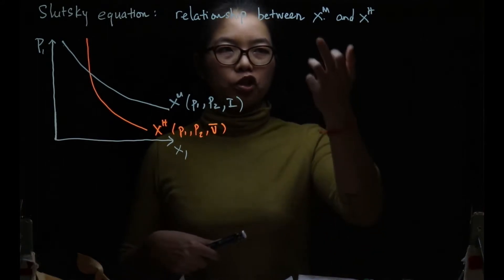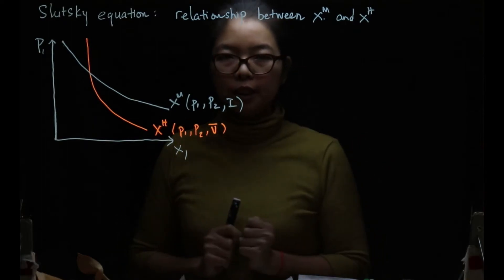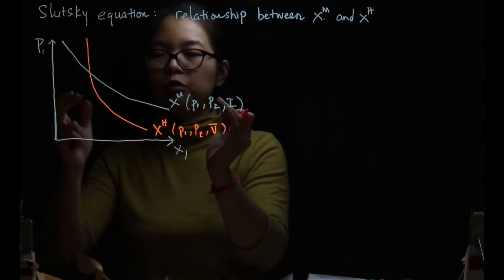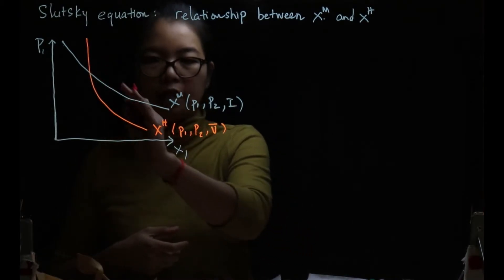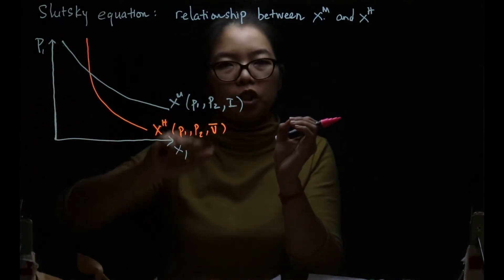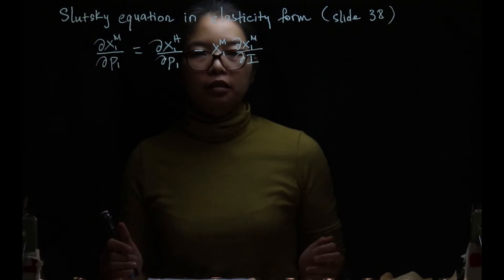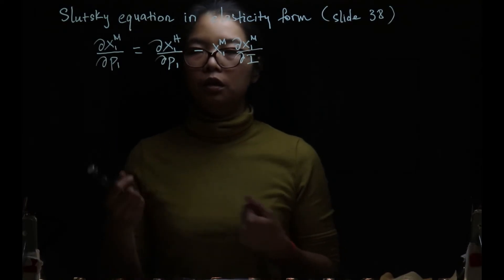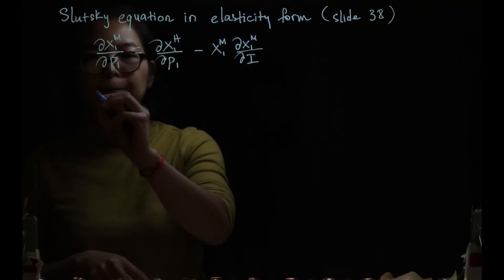3. Slutsky equation (Choice & Demand week 3)